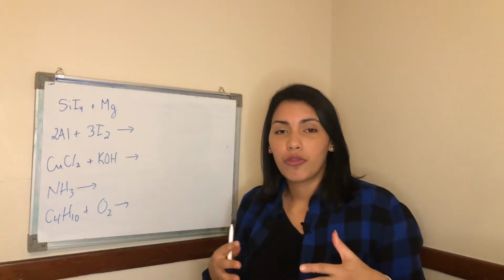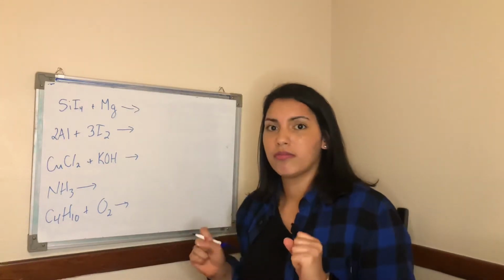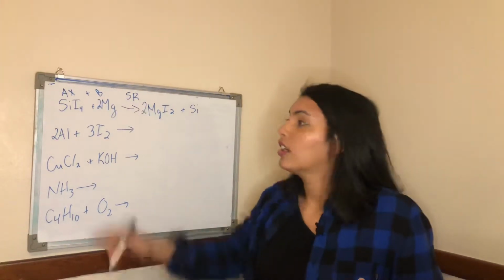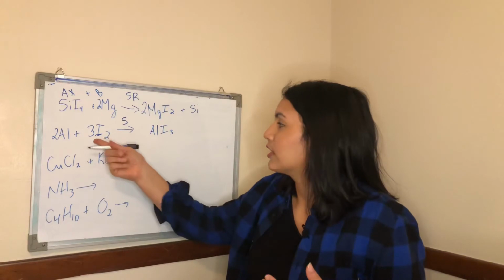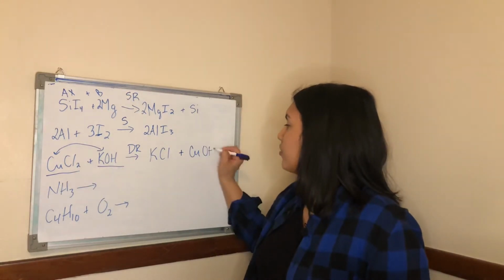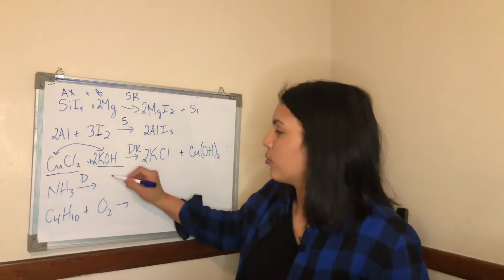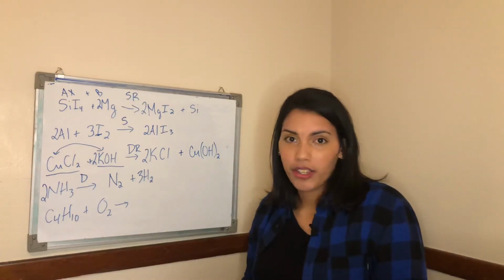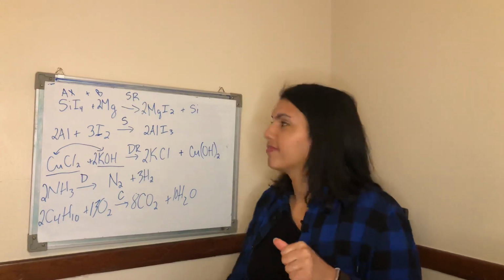Predicting Products of Chemical Reactions